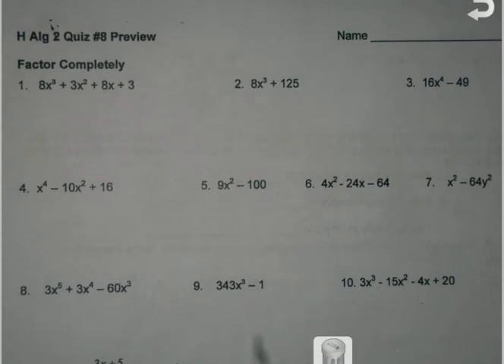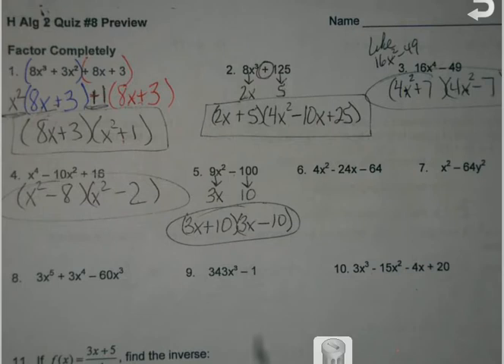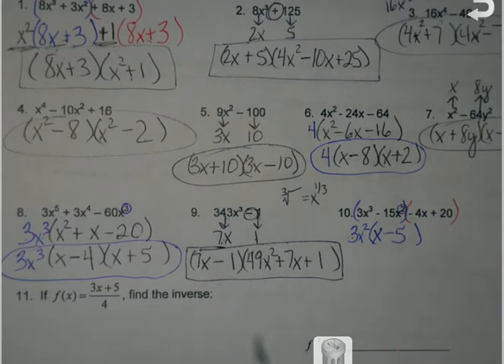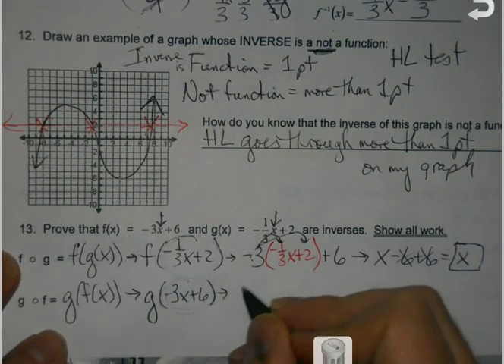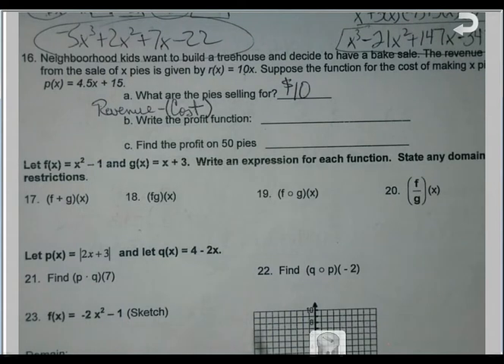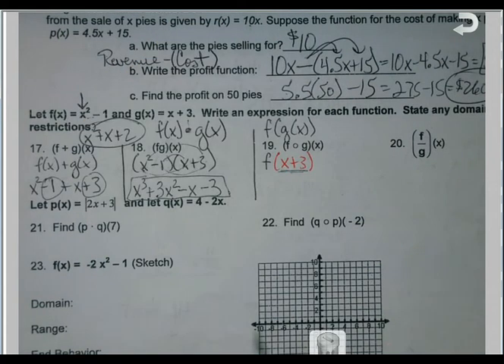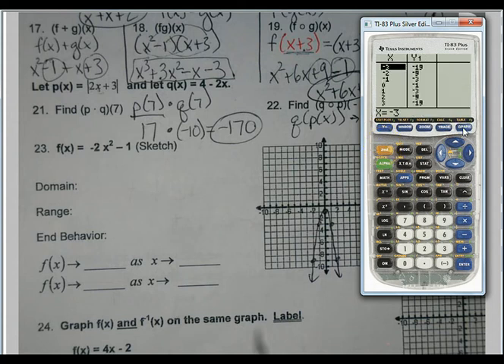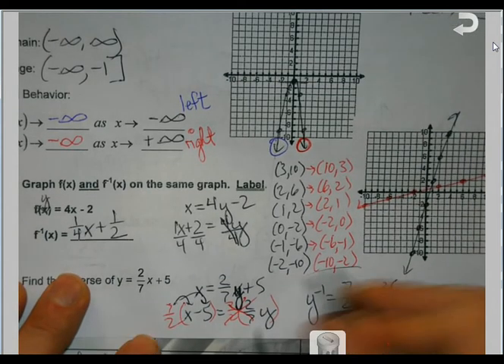HA2 U3 Quiz 8 Preview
We review factoring, inverses, composition of functions and other topics for the upcoming quiz!